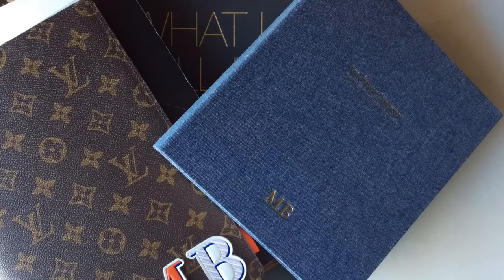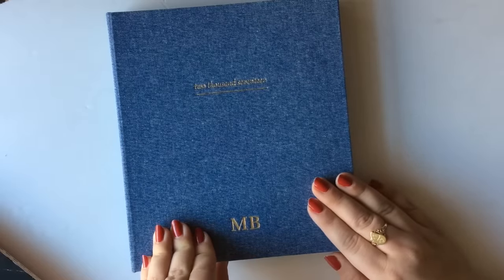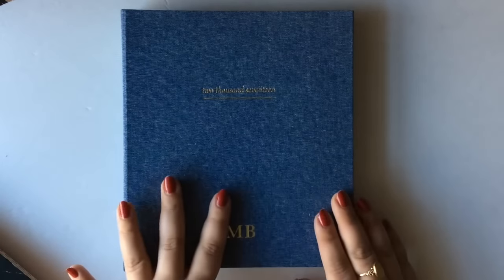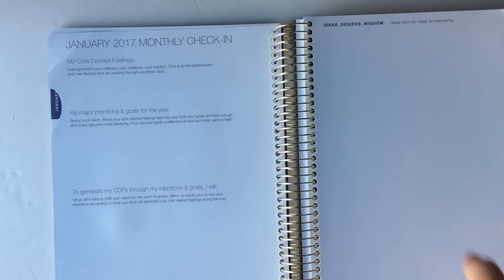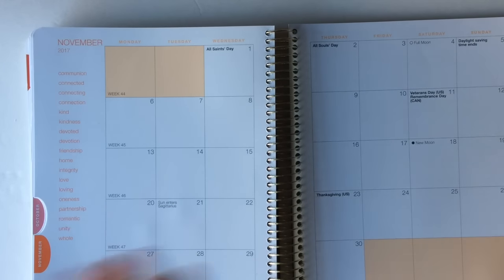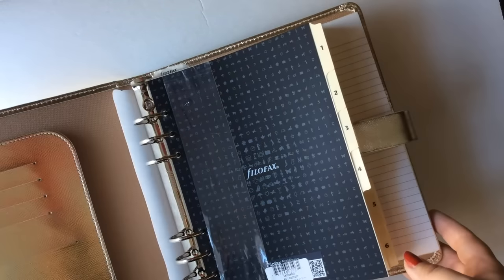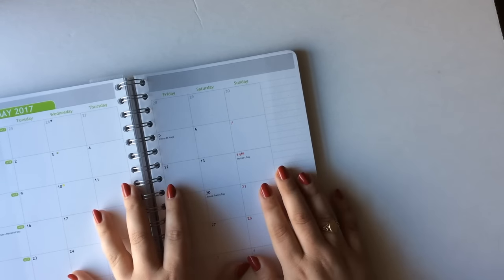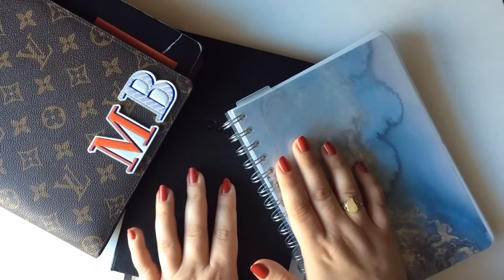How To Choose A Planner & Get Organized 2017 | SugarPaper, Filofax, Louis Vuitton, BuJo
► IN THIS VIDEO:
I hope this planner guide is helpful for you!

Danielle LaPorte Planner
Personal-planner.com

*You may have noticed that I did not include Erin Condren in this video. While I have used their planners in the past, at this time, I cannot recommend the planners because of the lack of customer service. Too many Erin Condren fails!

(Haul / Reviews / GRWM)

(Fashion Haul / GRWM / Capsule Wardrobe / What's In My Bag)

YouTube's commenting system is all over the place! I try to respond to as many as I can but if you have a pressing question -- like the color of my nail polish ;) -- it's best to ask via Facebook!

xo, Mae